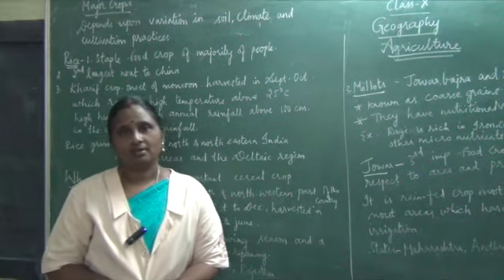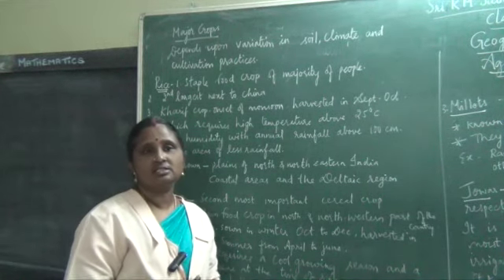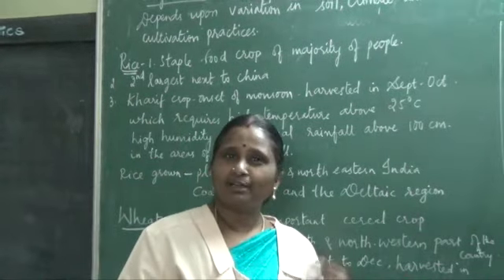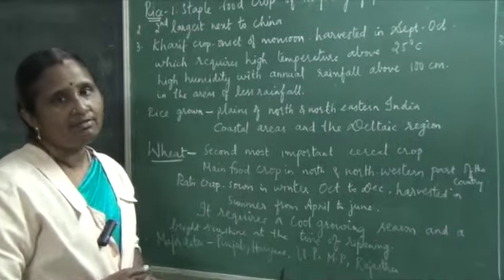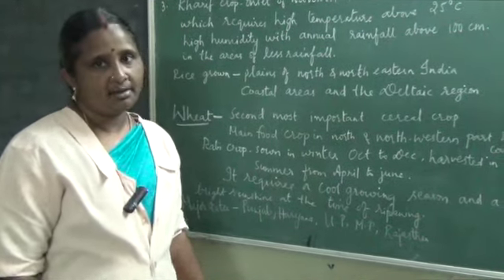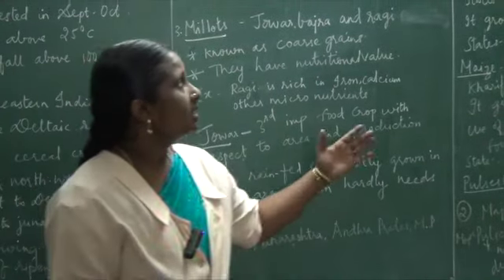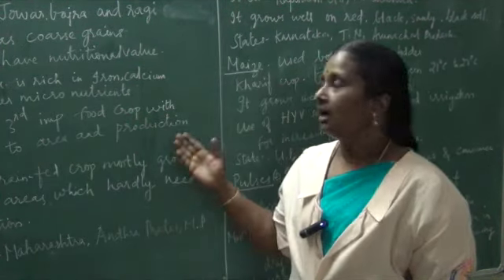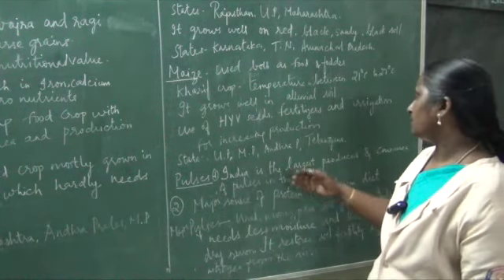CBSE - Class X - Social Science - Geography Agriculture - Part 2 - Major Crops